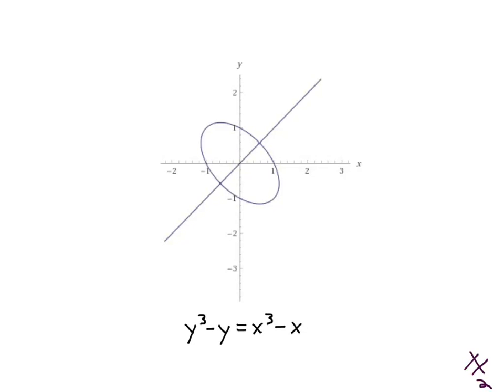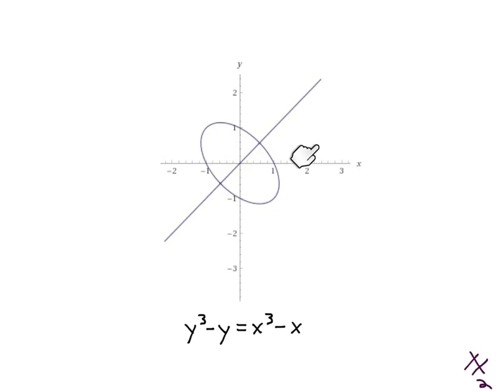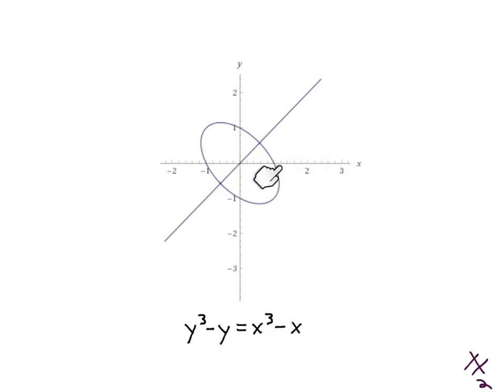4.2.8 Graph of Example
Math 1300 Precalculus. The Graph of the example from 3 5 11.